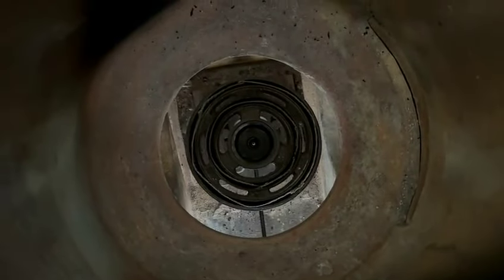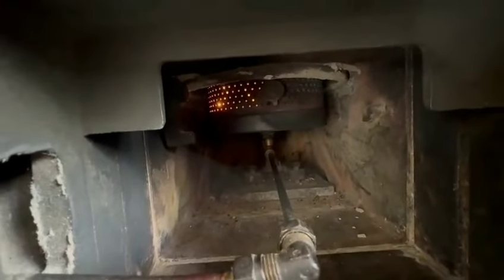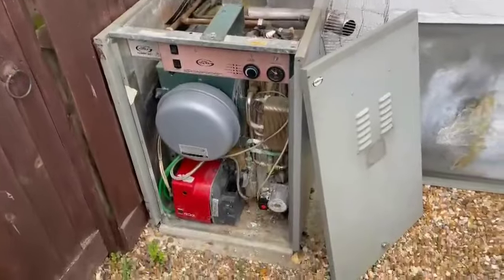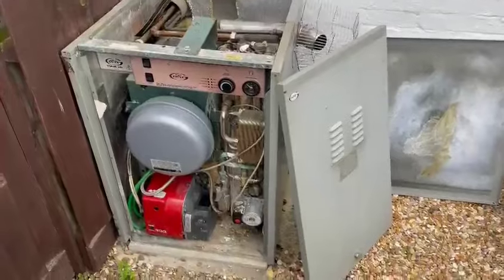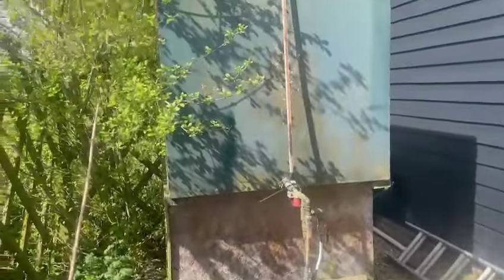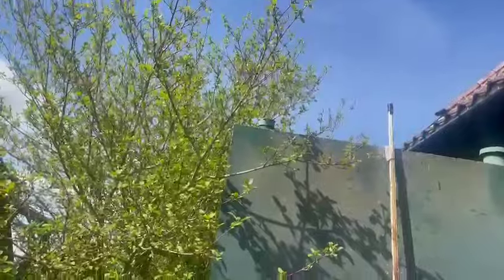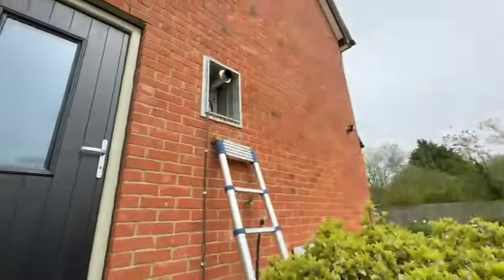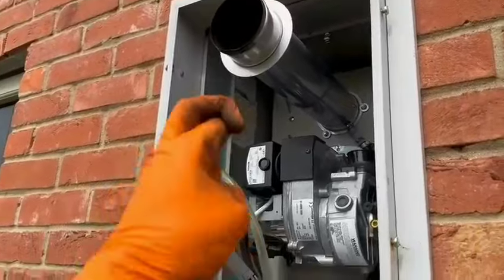Oil Boiler Breakdowns/How to Fix Certain Faults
Rob is away again this week so it's over to Ryan and Ben, who take you on a few boiler and AGA breakdowns.